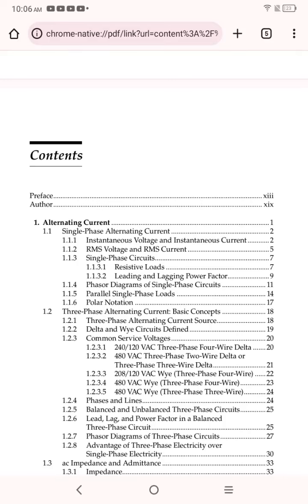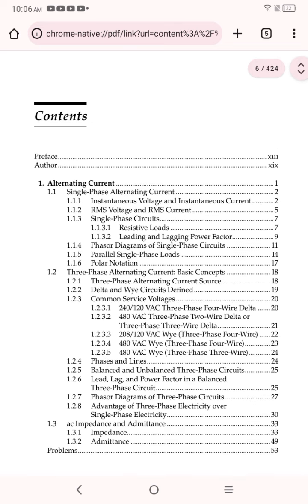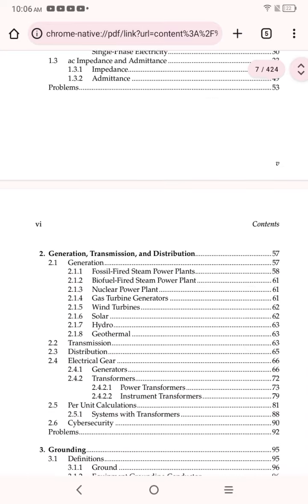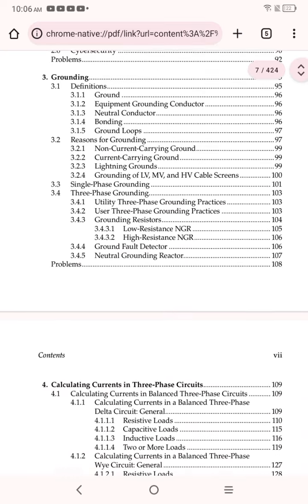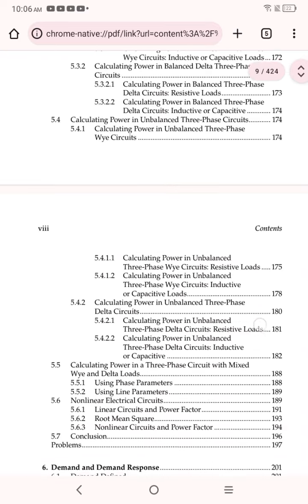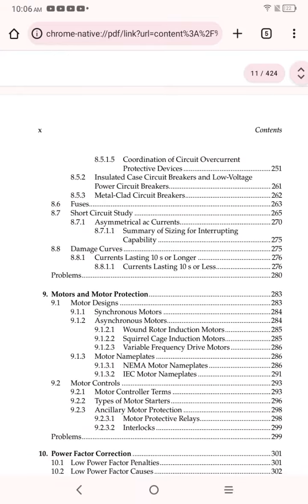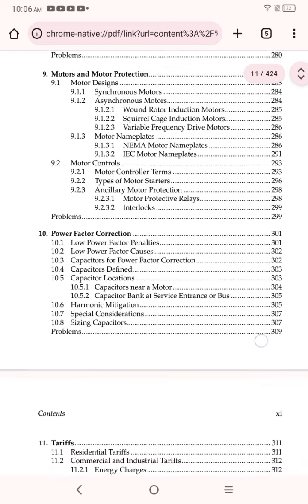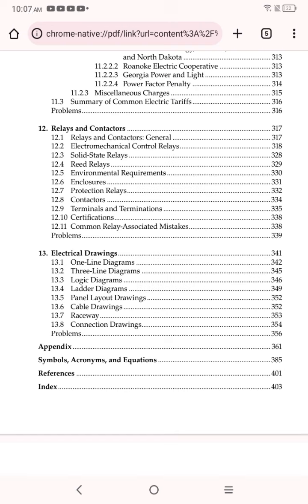Project: 2 stroke engine to power generator pt:3